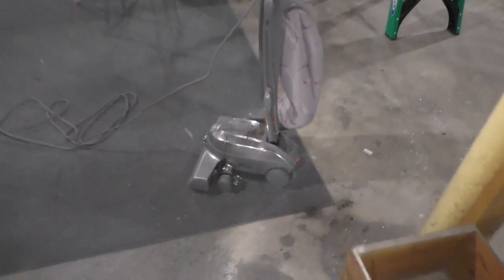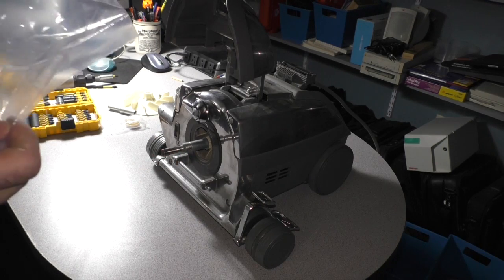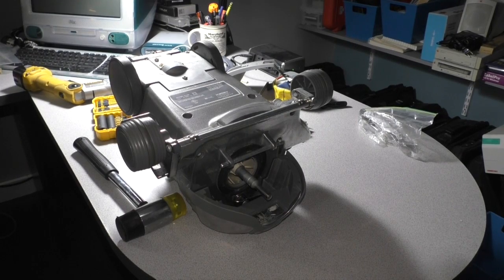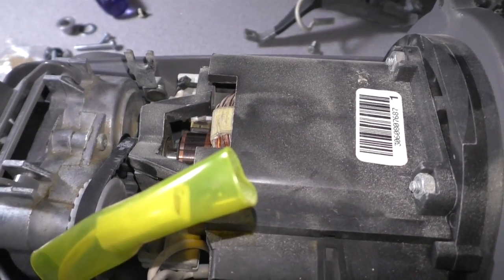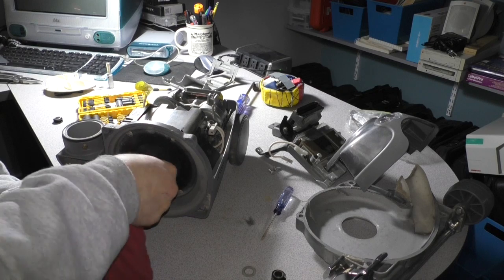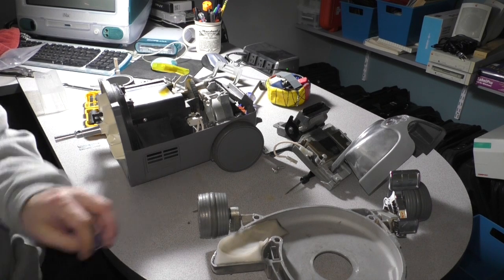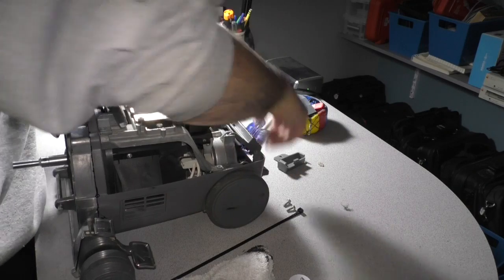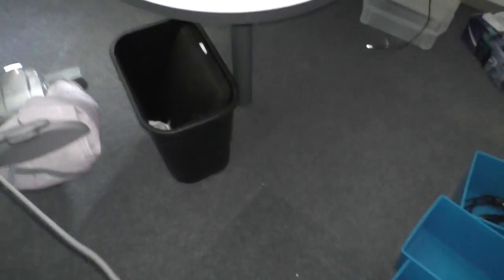Replacing A Broken Kirby Sentria Impeller (other models similar)